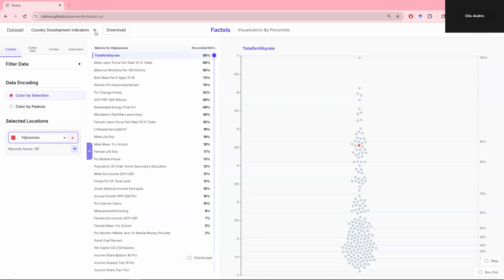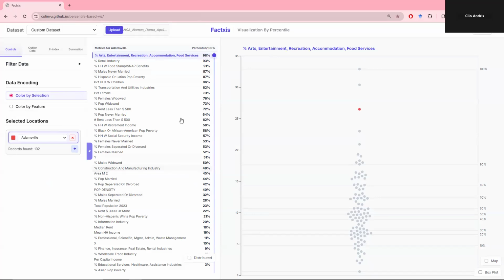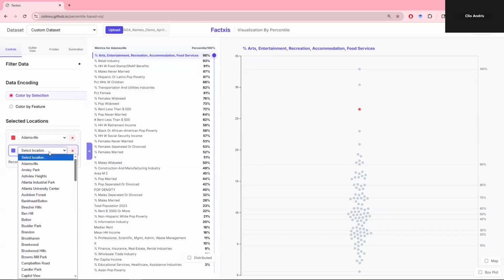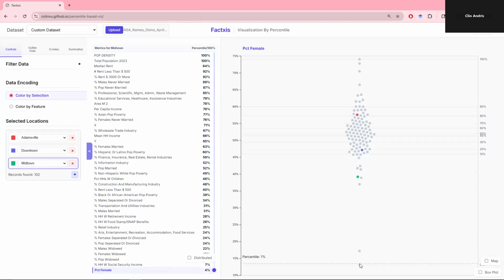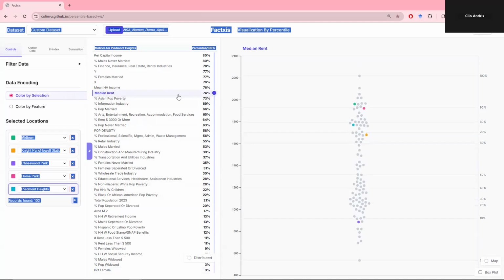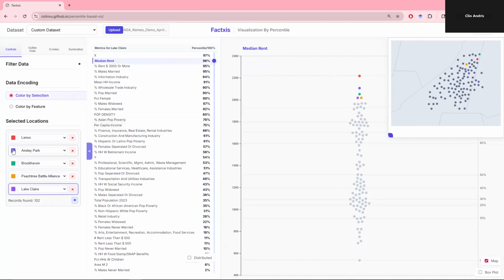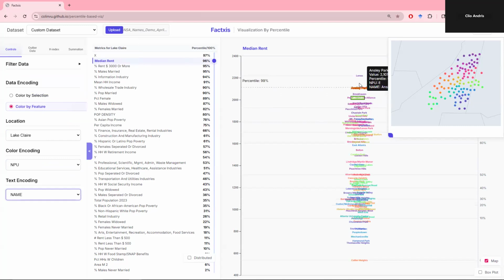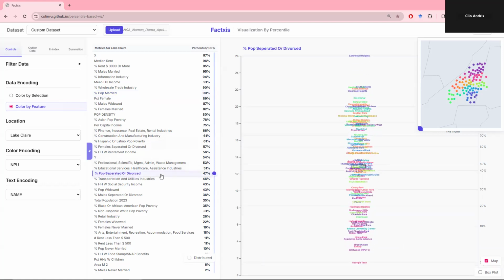Factxis Demo with Atlanta Neighborhoods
This is open source software that helps people visualize spreadsheet data that has many variables. It helps them learn about how a variable is distributed (e.g., do places vary a lot in rent) and helps them learn what is special about a place/entity (e.g., what is special about the Downtown). It was created at Georgia Tech. The lead developer is Colin Vu.